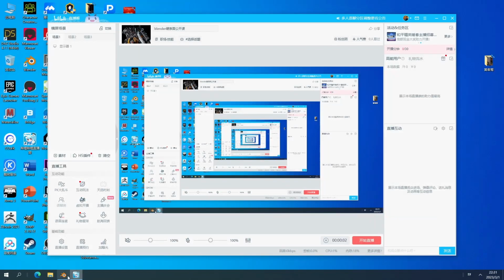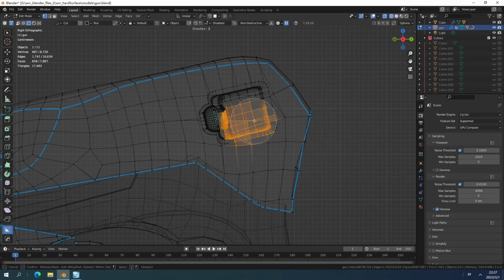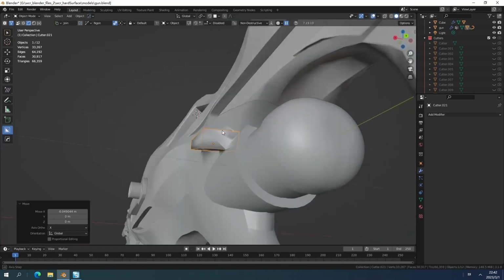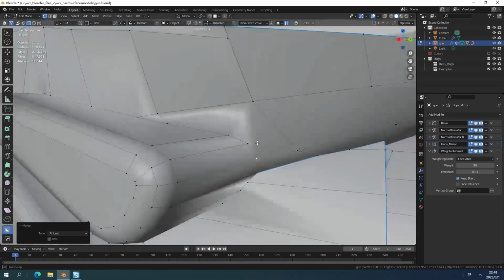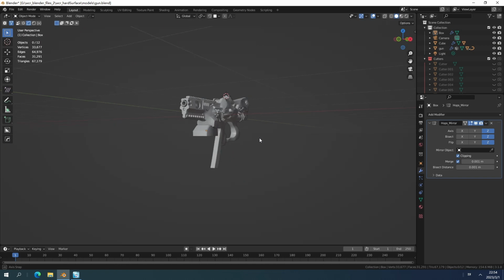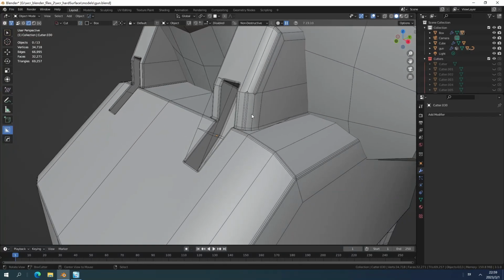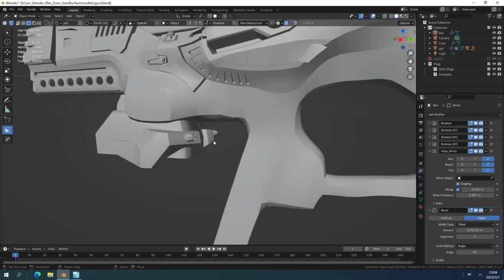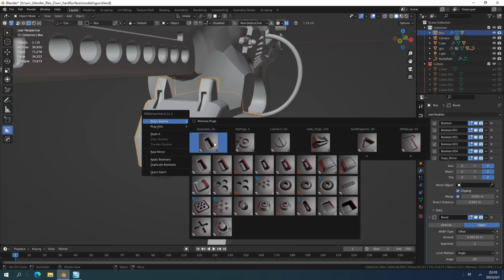blender hardsurface sifigun tutorial